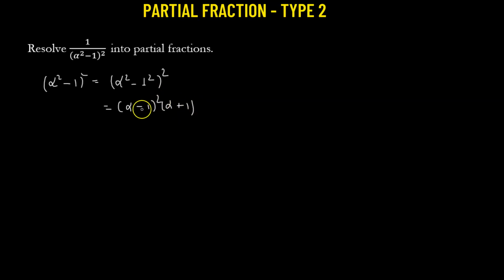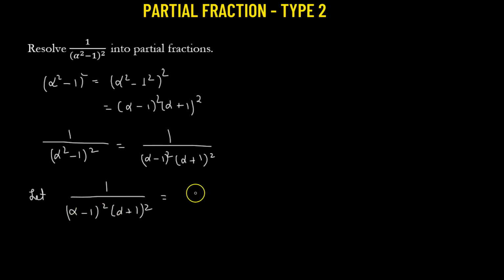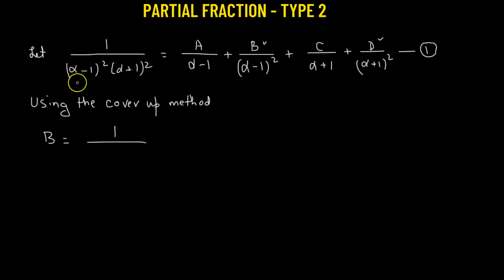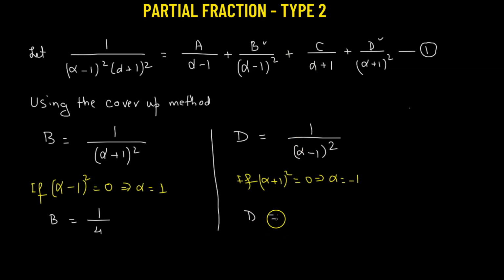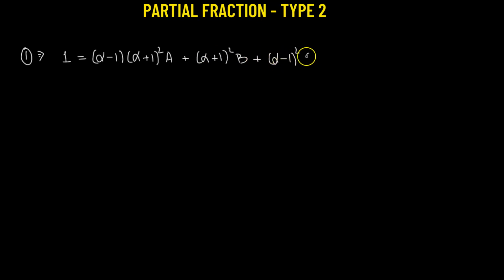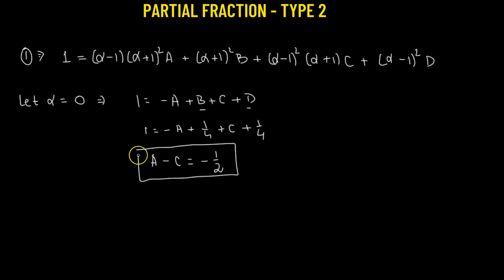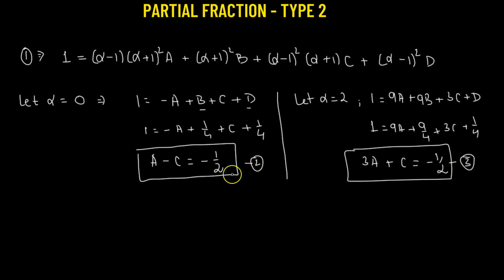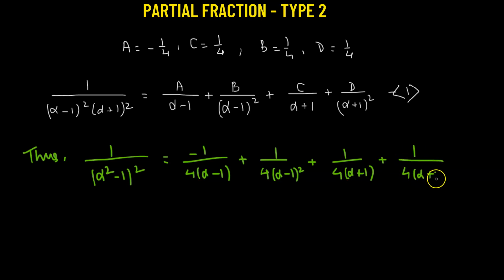2.8 | Partial Fractions | Resolving a Rational Function into Partial Fractions - Type 2